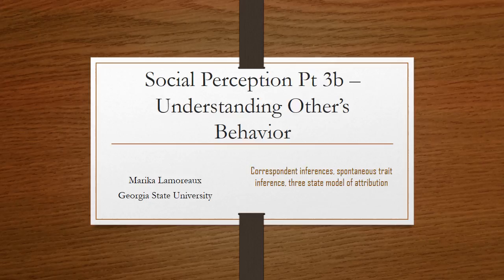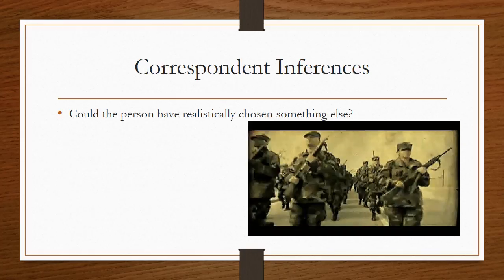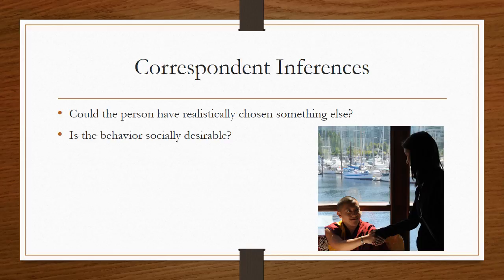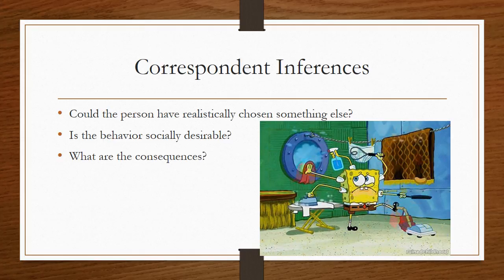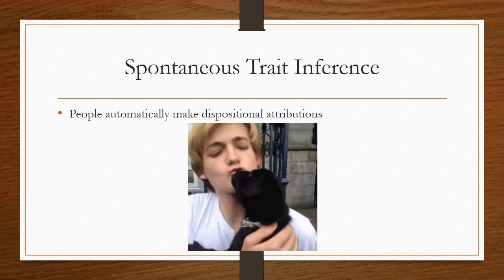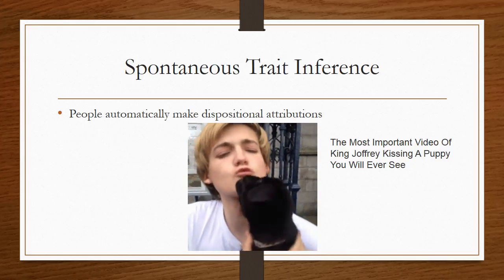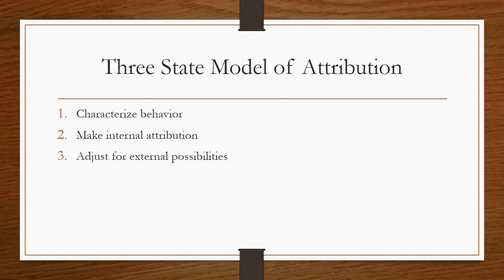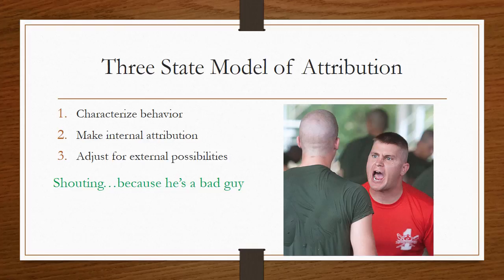Social Perception 3b understanding others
Social psychology lecture on correspondent inferences, spontaneous trait inference, and three state model of attribution